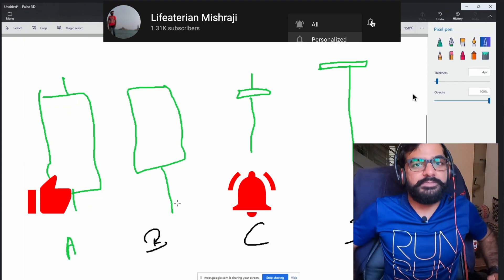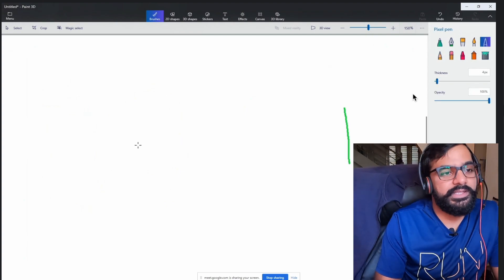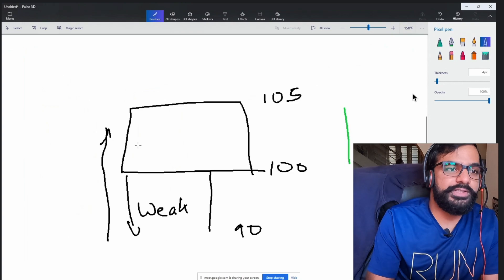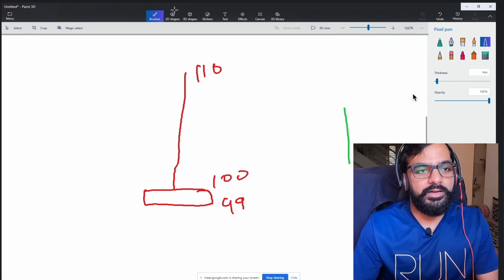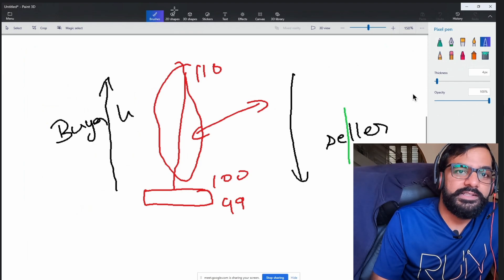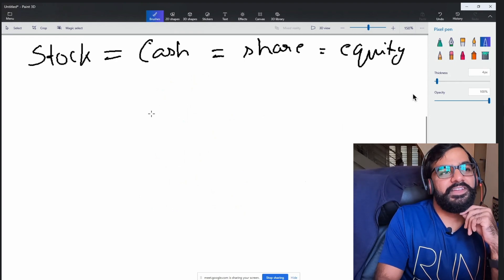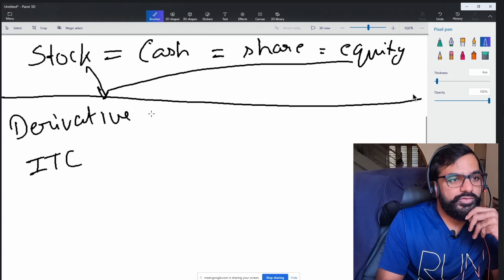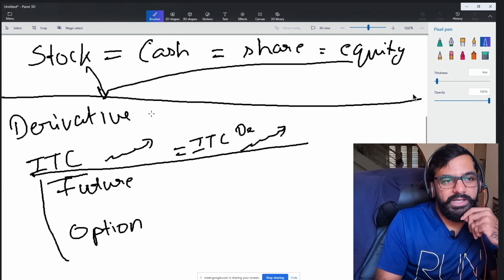Basics of Stock Market | Part 10 | Investment and Trading | Online Class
How to be a successful trader.
Use of Trendline
Use of indicator
Price action

All this can be learnt over period of time.
TRADER by passion. All trading related learning. Also travel vlogs.